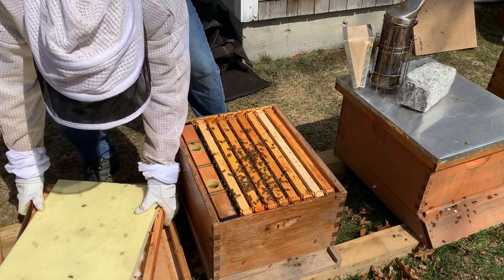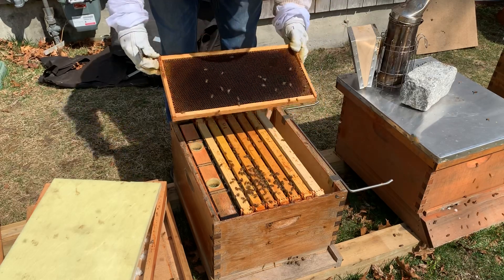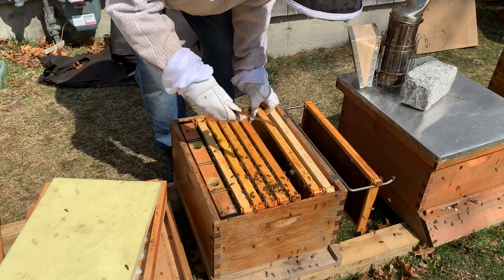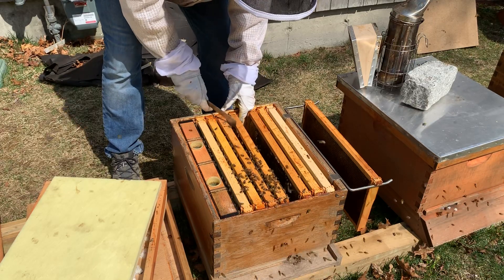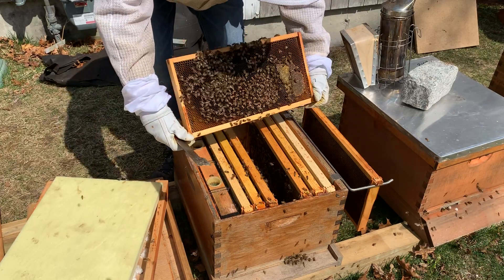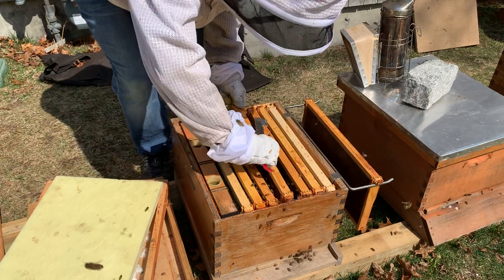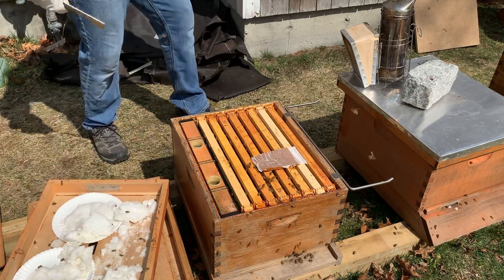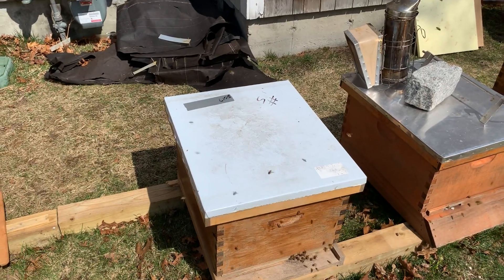Beekeeping. Second year queen is still getting it done.